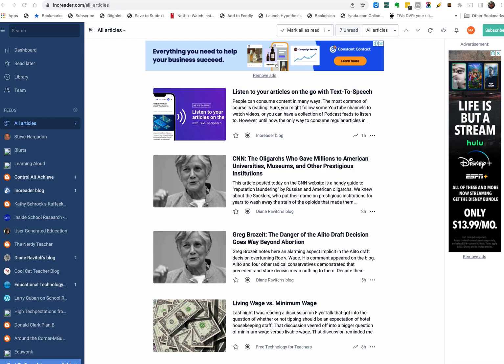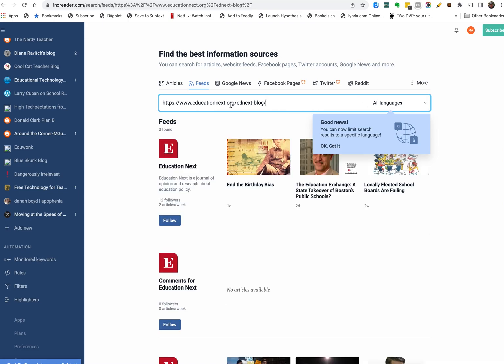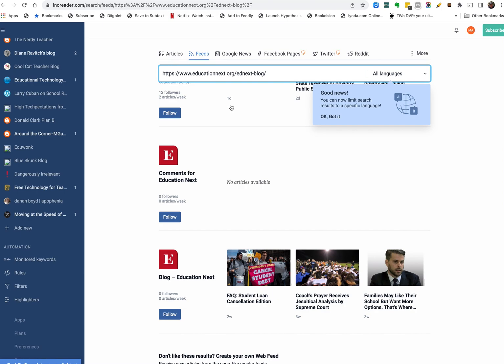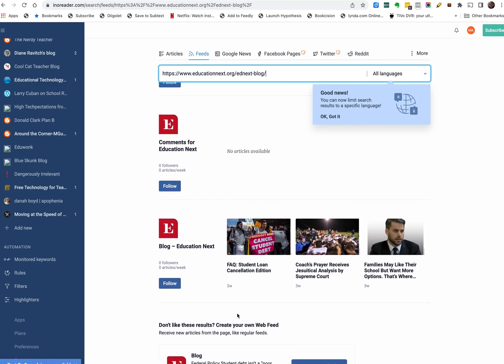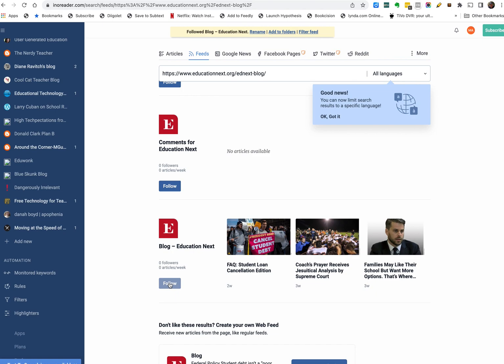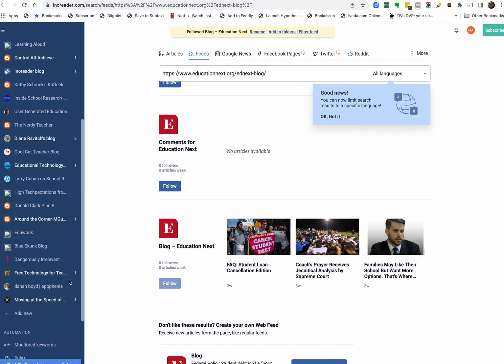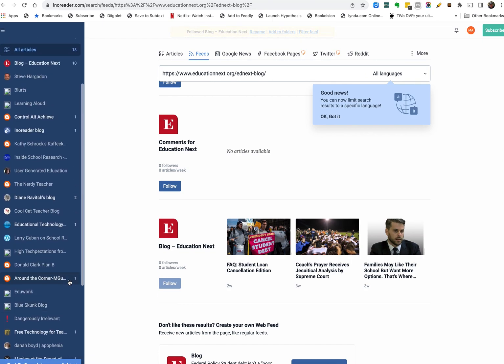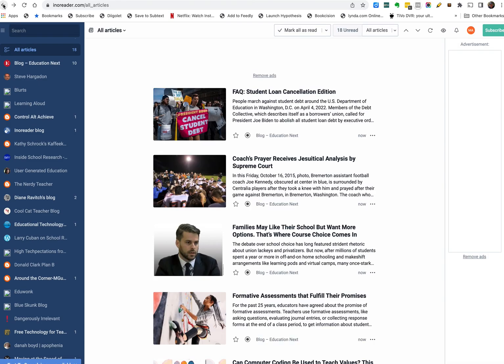Inoreader RSS reader